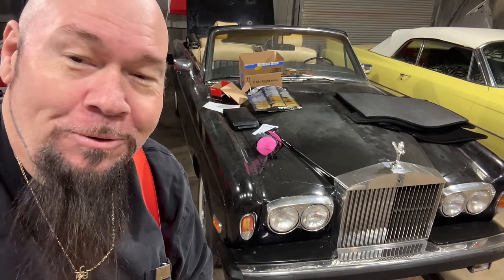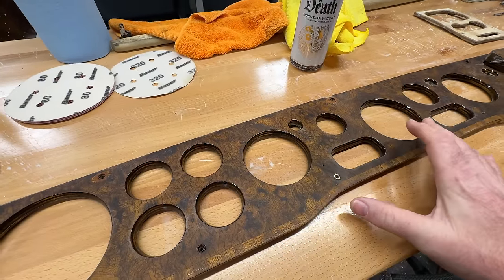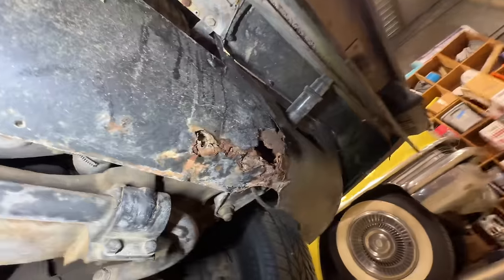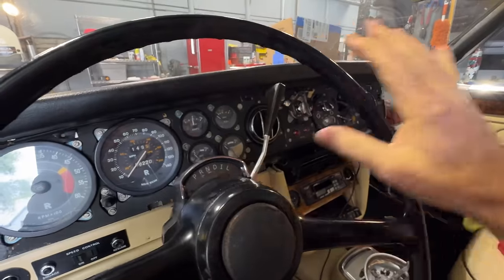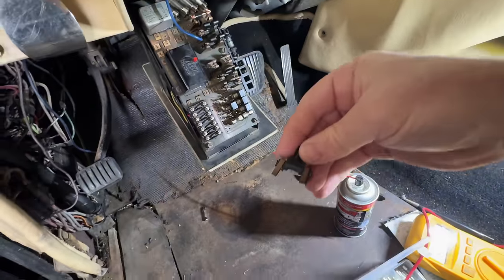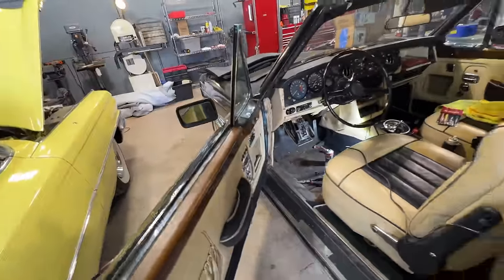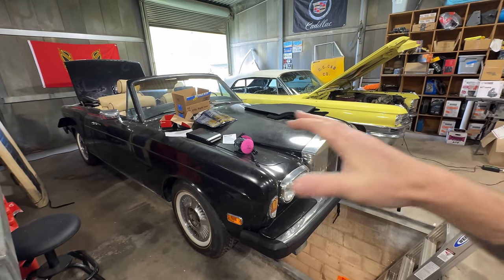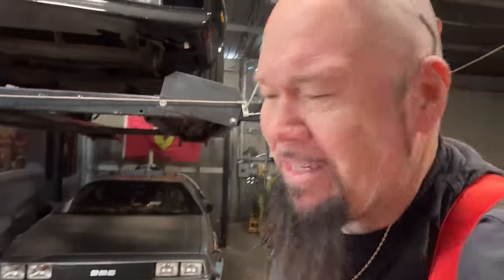Should I paint the dash on my Rolls-Royce Corniche?